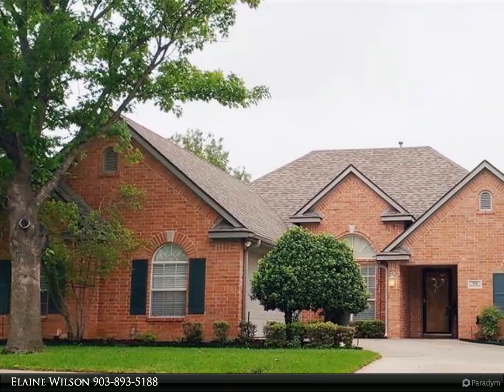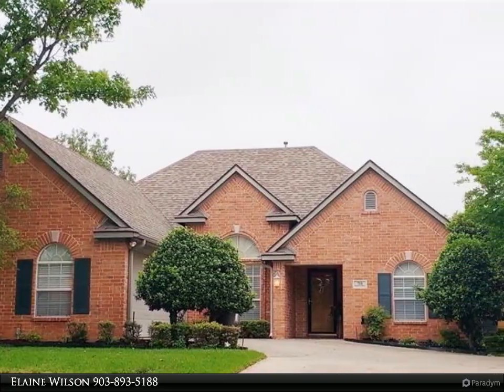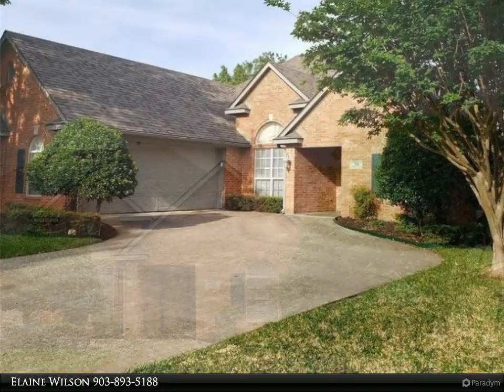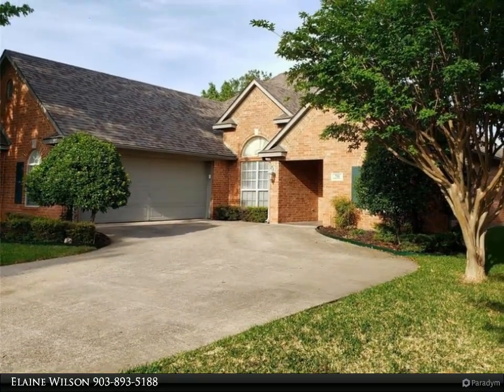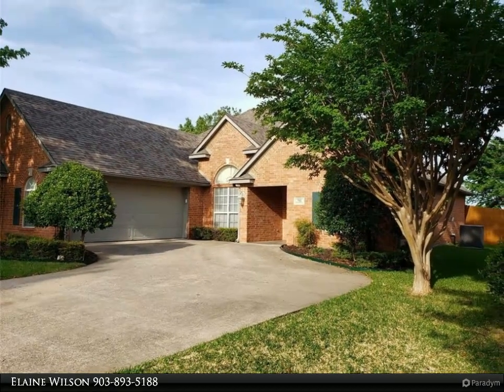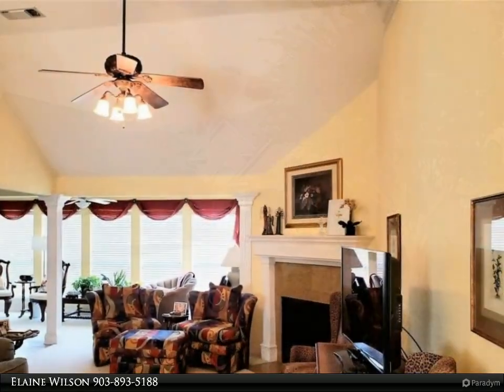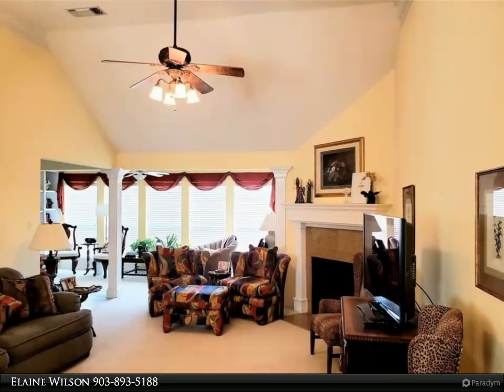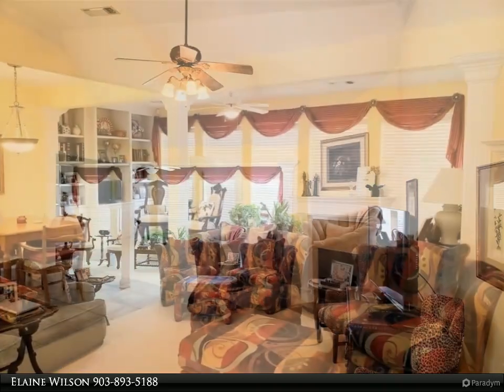CENTURY 21 Dean Gilbert Realtors - 711 Madison Place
WELCOME HOME!!! This immaculate, OPEN CONCEPT home is just waiting to help you make new memories! You walk into a large living area that connects to a sunroom. Lots of LIGHT, built-in bookcase-this area would make an excellent place to relax with a good book. Next, you will see the breakfast room that continues into the kitchen. ALL appliances stay with the house, INCLUDING THE REFRIGERATOR AND THE WASHER AND DRYER. The kitchen has a COFFEE BAR with lots of storage. It connects to the cozy dining room that is open to the living area. The LARGE primary bedroom and ensuite is on one side of the house. The other two bedrooms and full hall bathroom are on the other side.  The primary has enough space to have a sitting area. It also has a big, walk-in closet-PLENTY OF ROOM for your clothes (and his, too!) Beautiful neighborhood, close to shopping, restaurants, park. There is a $5000 flooring allowance. Come check it out before it is purchased!!!

2 full bath

Elaine Wilson
CENTURY 21 Dean Gilbert Realtors